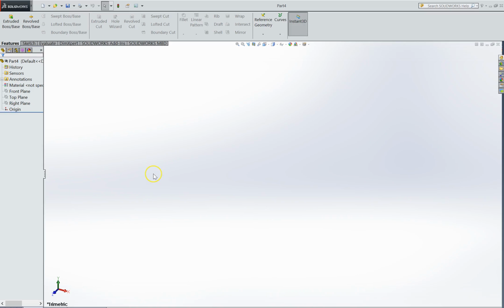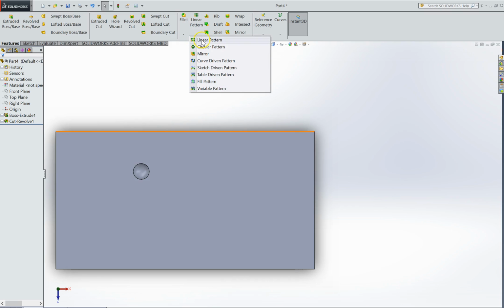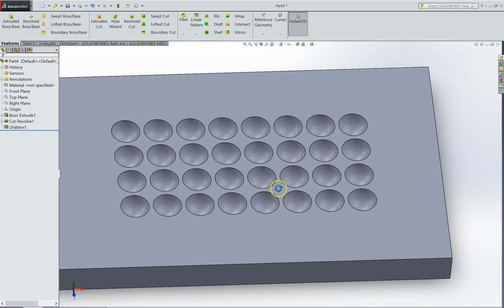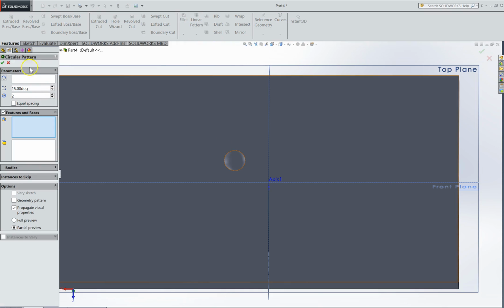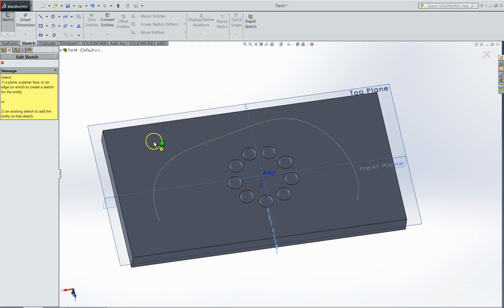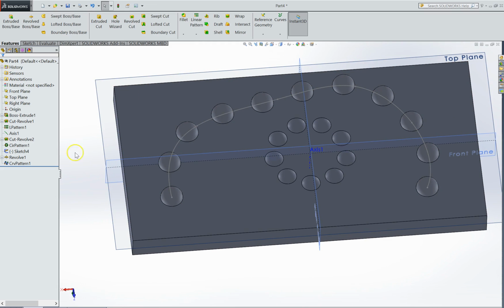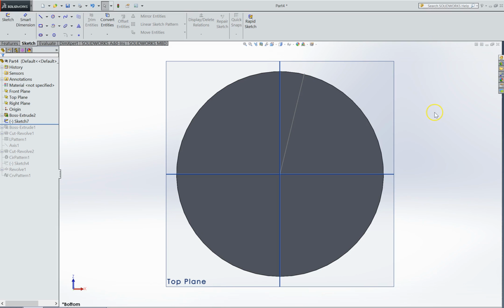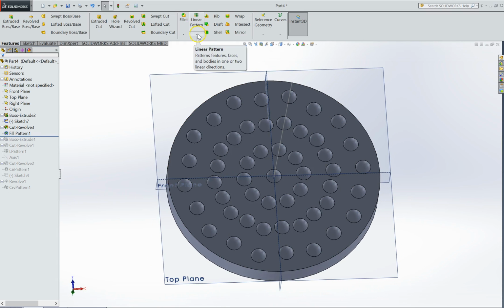DESP1000 Solidworks Pattern